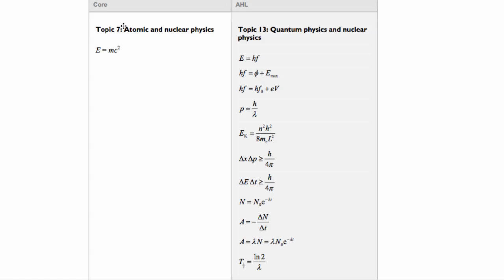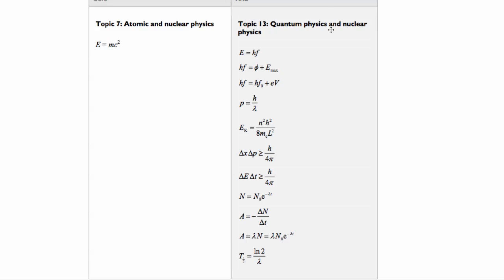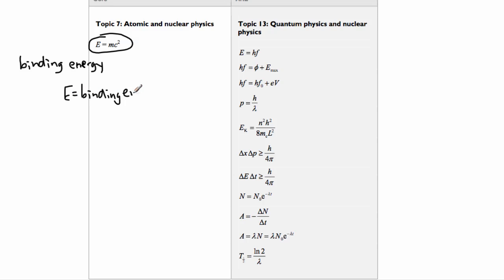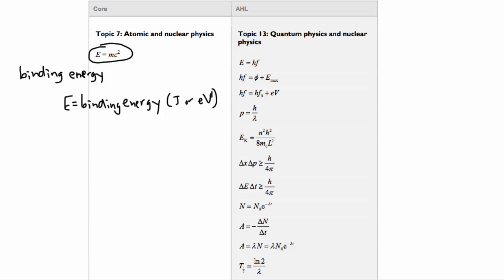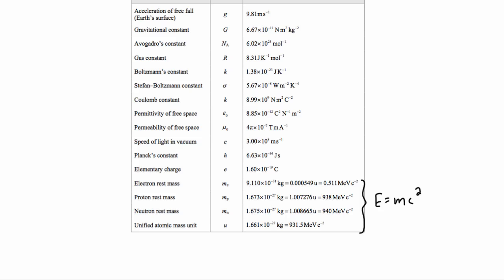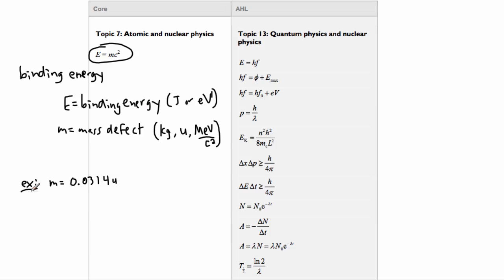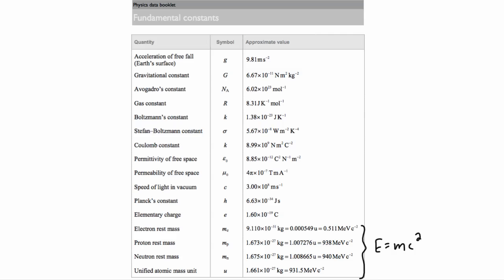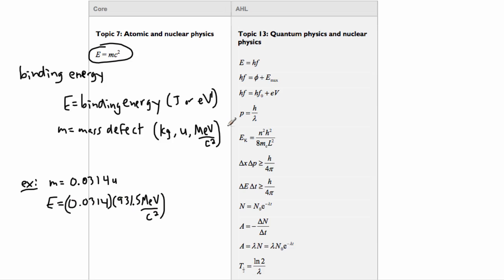IB Physics SL Review - Data Booklet Topic 7 (Atomic and Nuclear)